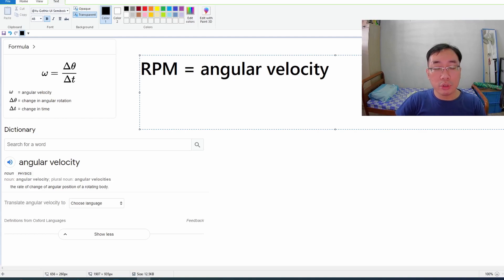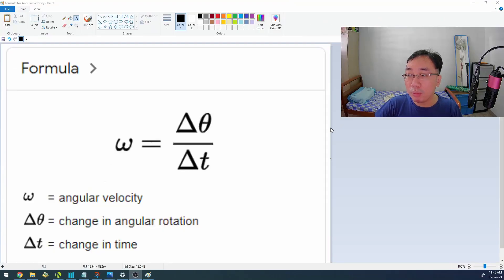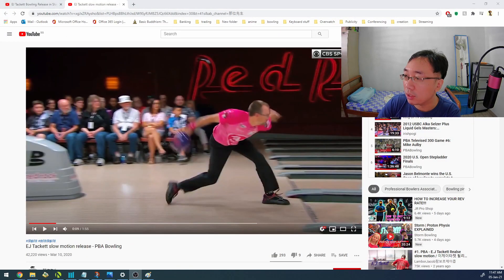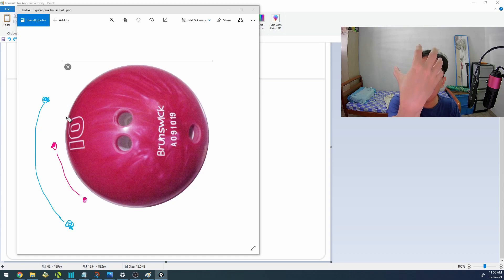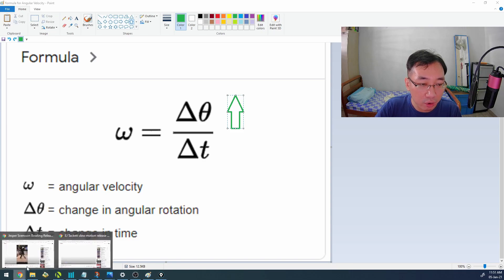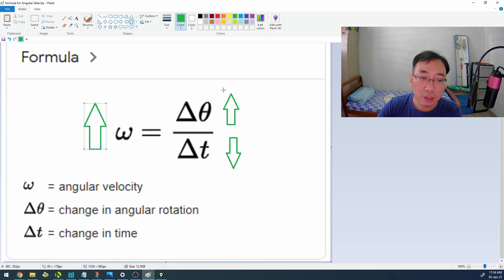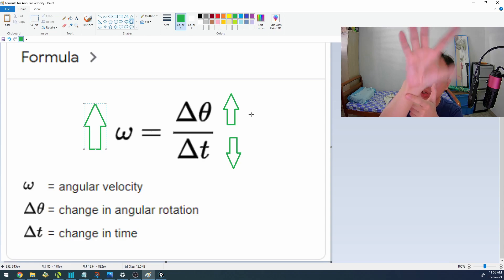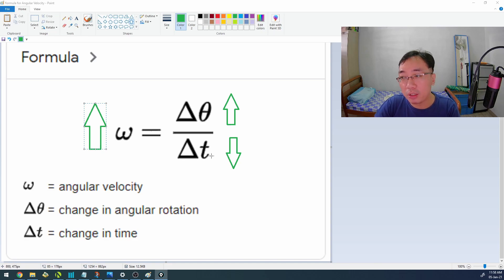How to increase Rev Rate, A Scientific Approach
How do we increase our bowling Rev rate? Lets look at it from a scientific approach. We use a basic formula from physics for angular velocity, which is equal to the rate of change of angular rotation, divided by the rate of change over time.

Singapore Bowling Federation Level 2
National Registry of Coaches, Singapore
MOE approved Instructor for Co-curricular Activities
Basic Sports Science Certification
Singapore Coach Excellence Programme Theory Level One (from Sport SG)
Singapore Coach Excellence Programme Technical Level One (from Sport SG)
Singapore Bowling Federation Level 1 Coaching Certificate